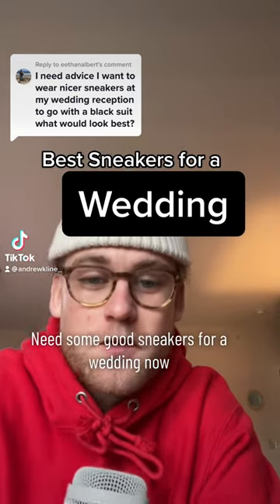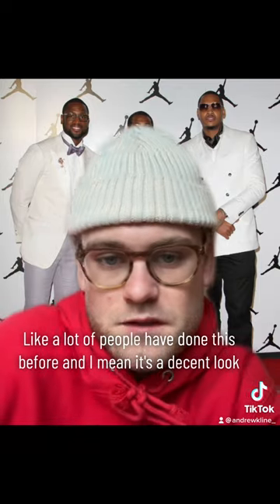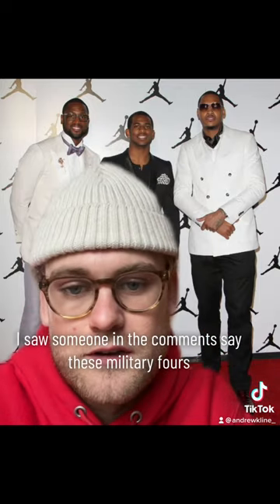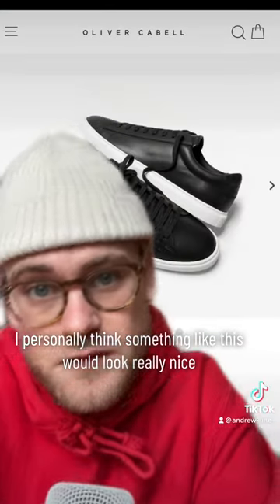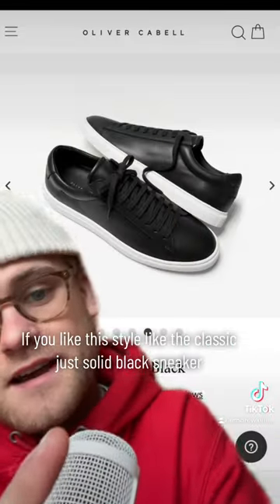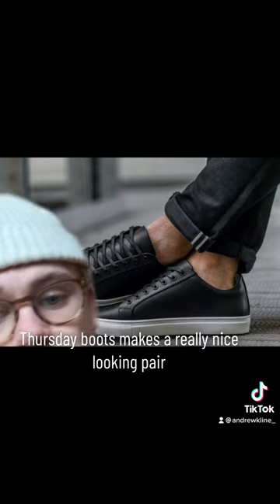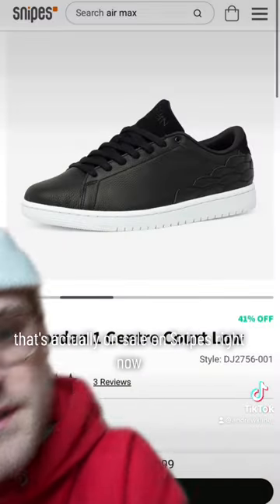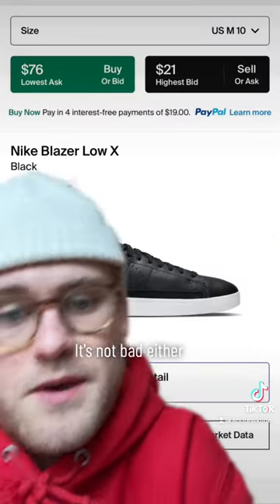Best Sneakers for a Wedding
All of us who love sneakers love the idea of finding a way to wear some to all of our formal events. We think they look nice and we want to show them off. To your wedding is a tough call. Obviously, be you, but you may want your spouses approval on this.

If you do get that approval and want to go through with it, here are some shoes I would recommend.